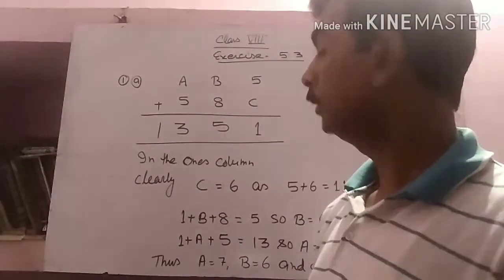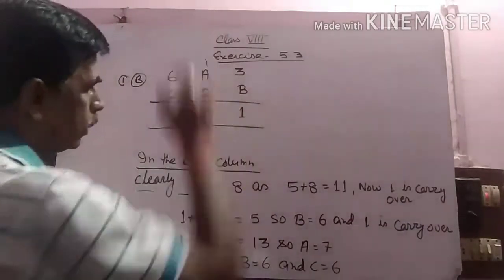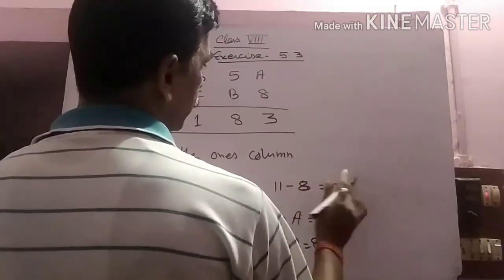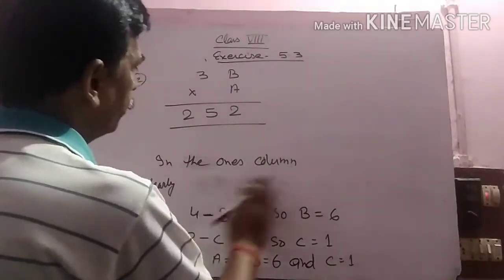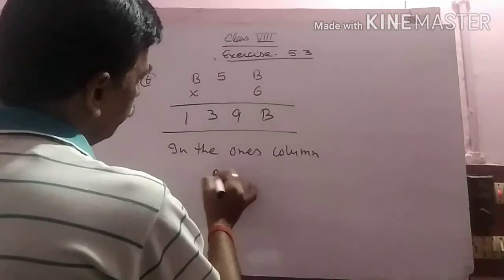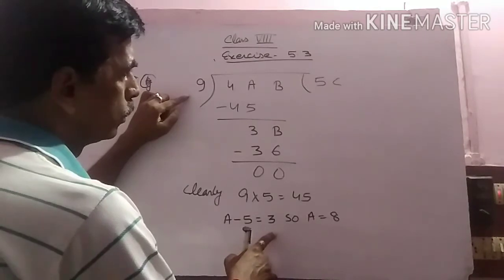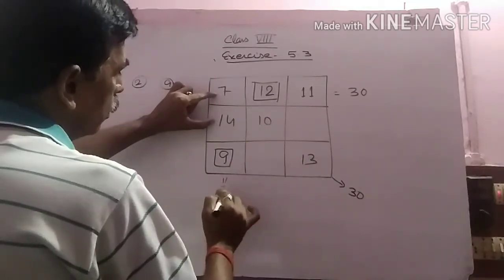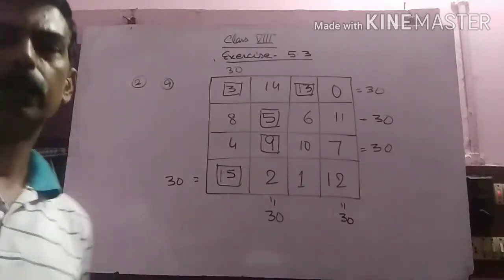Class VIII Chapter 5 playing with numbers